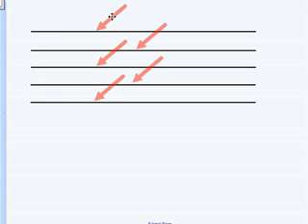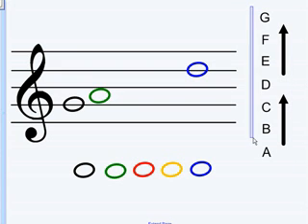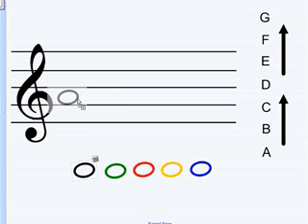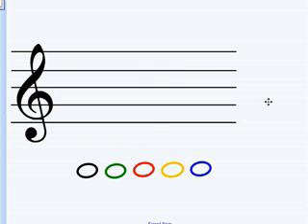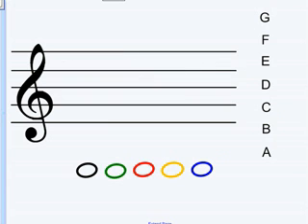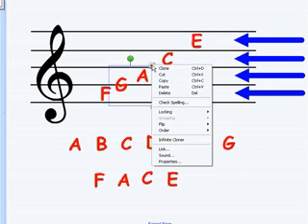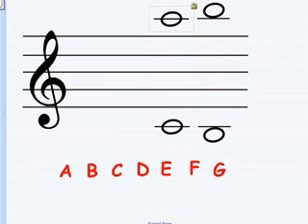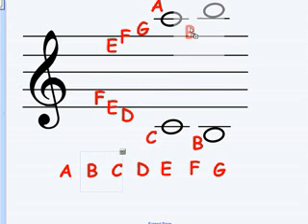Baugh Music Theory - Treble Clef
This movie introduces the Treble Clef notes